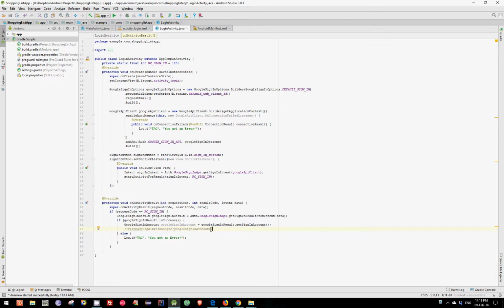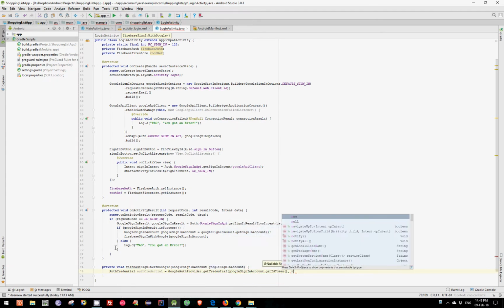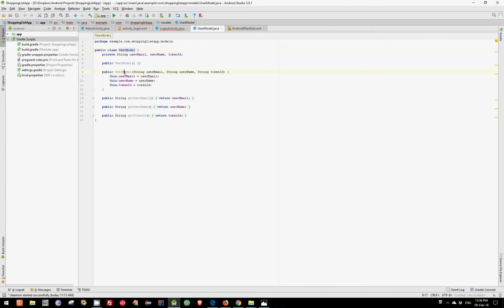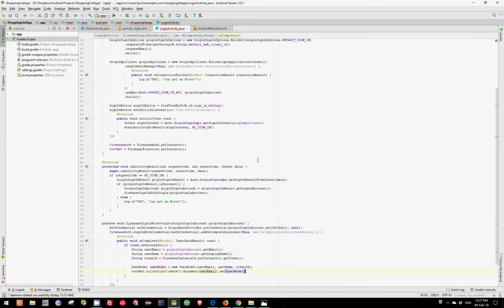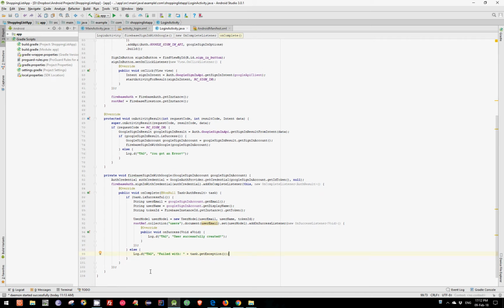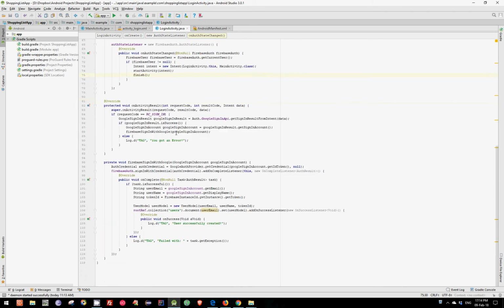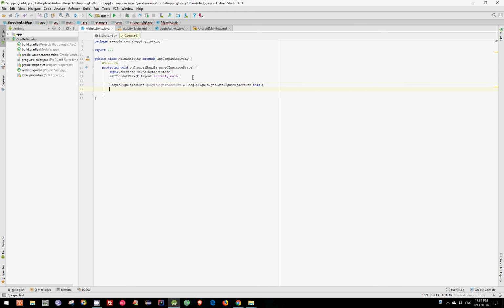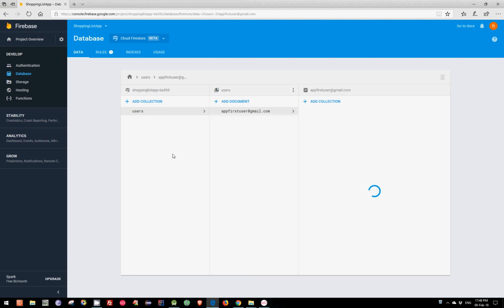How to build a Shopping List App using Cloud Firestore and Android - 6 - Implement Firebase Auth.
The description of how to Firebase authentication.